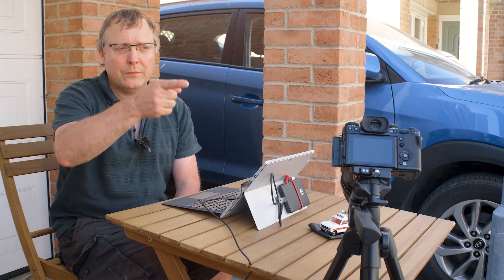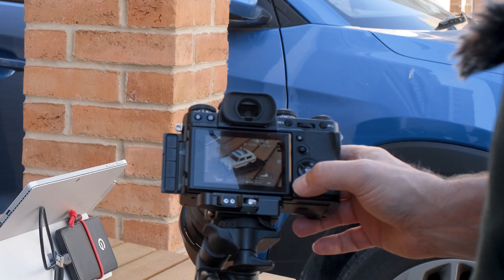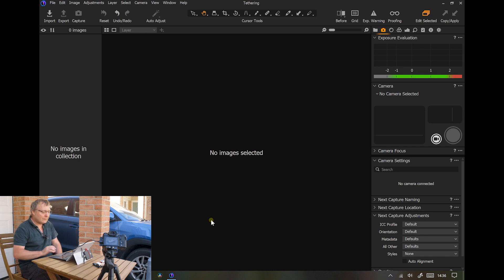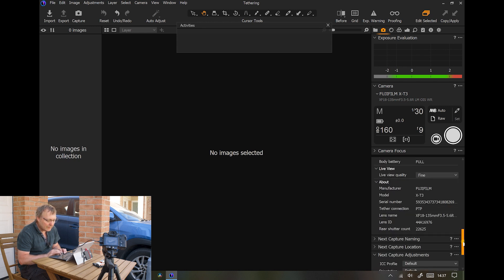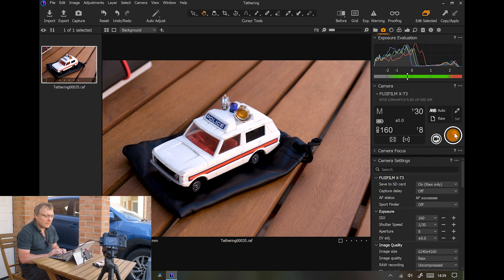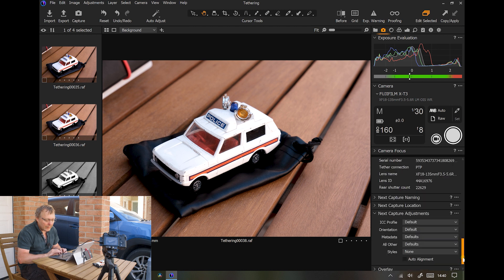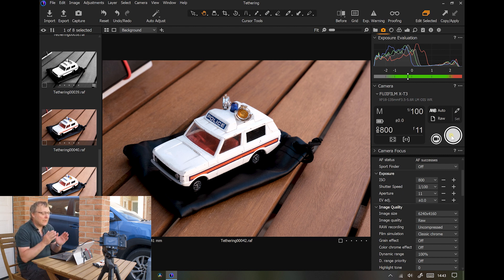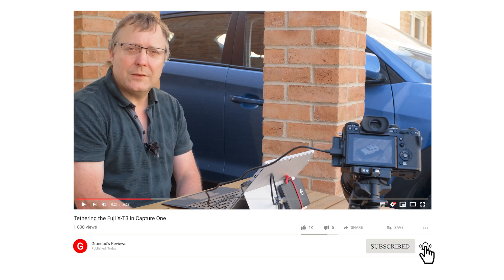Tethering your Fuji Camera in Capture One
A look at how youTether your Fuji Camera (that has the tethering setting in the menu) to Capture One for tethered shooting, how you can control the camera and what information Capture One gets from your camera.

BOYA BY-M1 Clip-On Microphone for DSLR Camera/Smartphone/Camcorder/Audio Recorders - Black